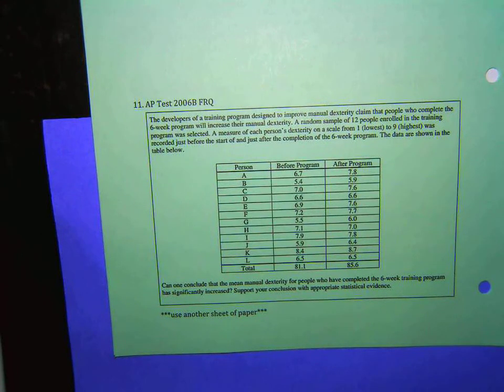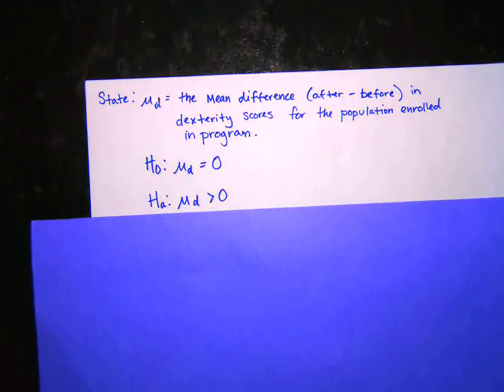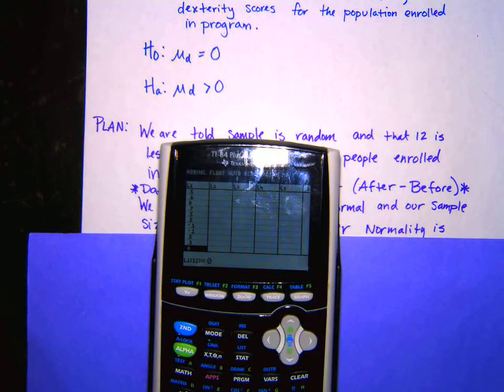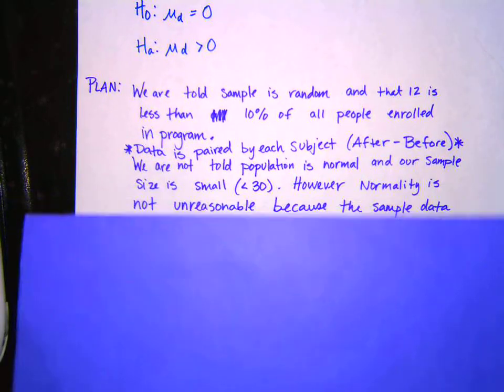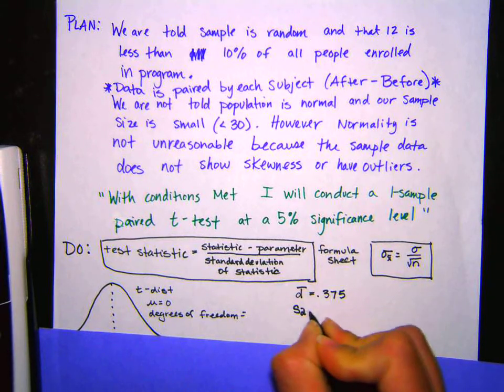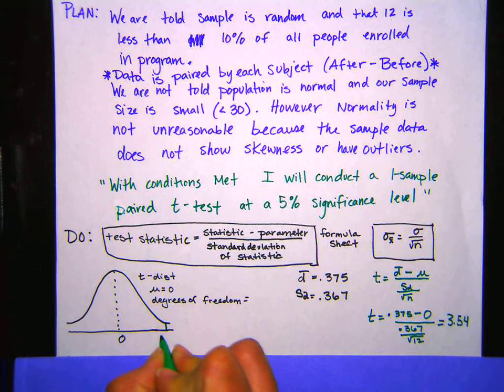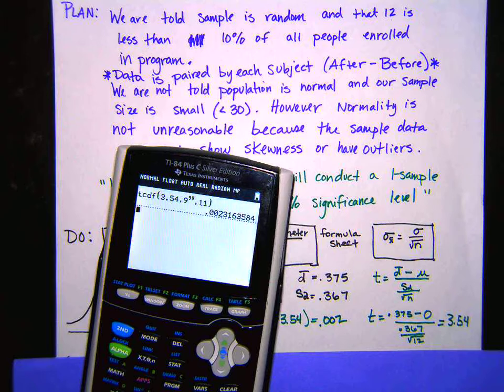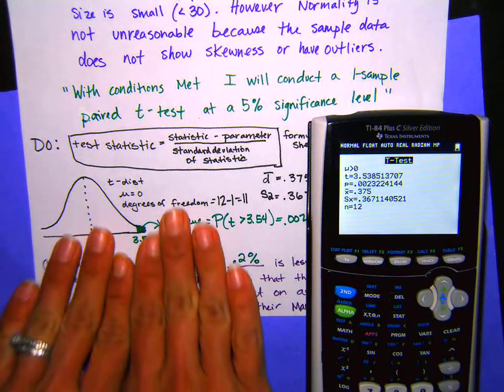Matched pairs T test FRQ 2006B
AP Statistics: ch. 9 review FRQ 2006B test #4